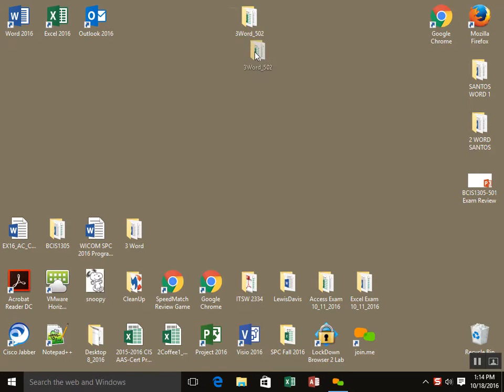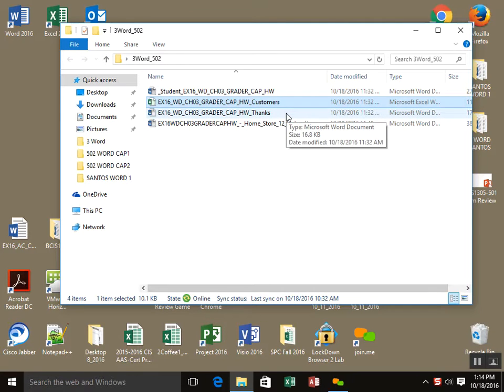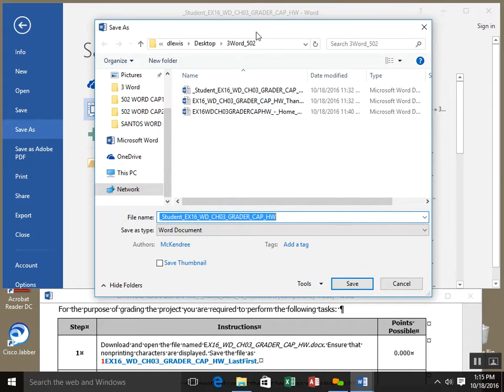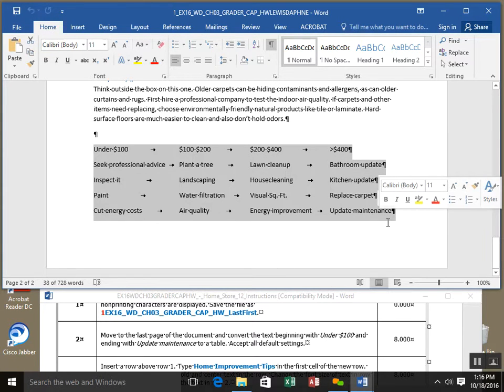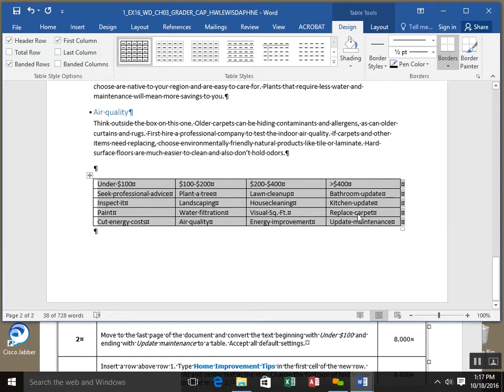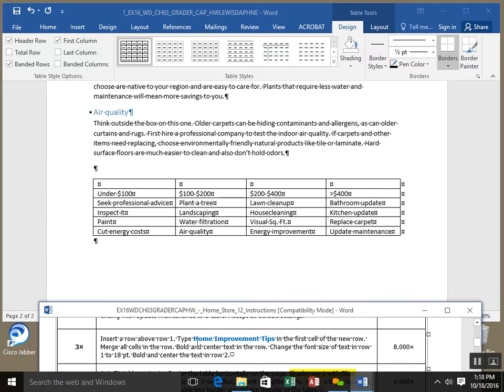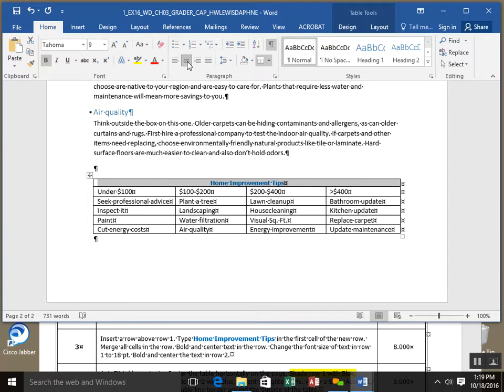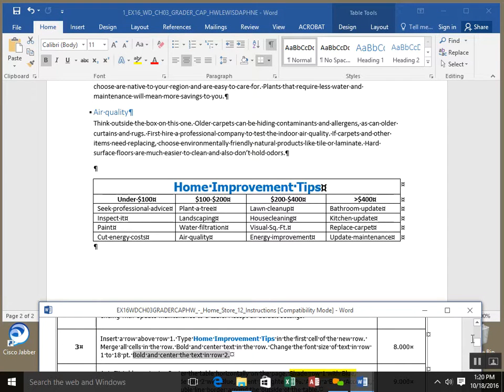Word3 Steps1 3